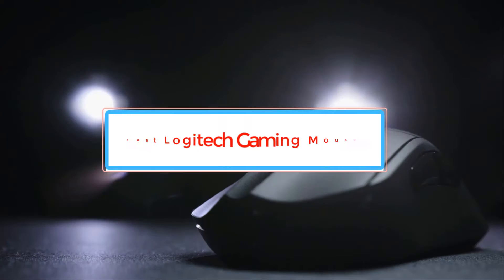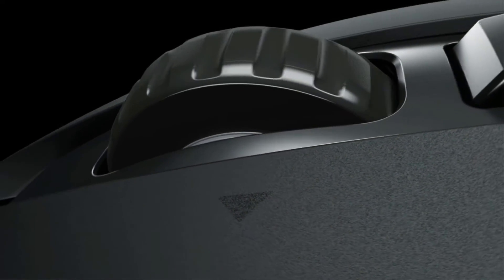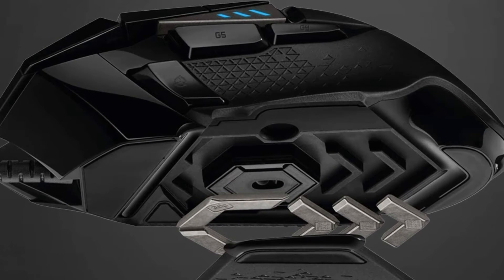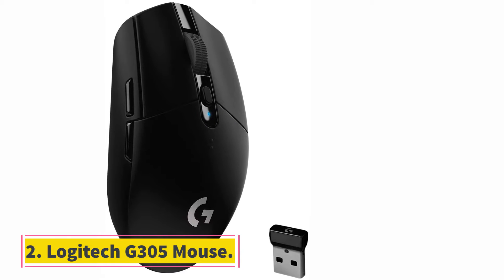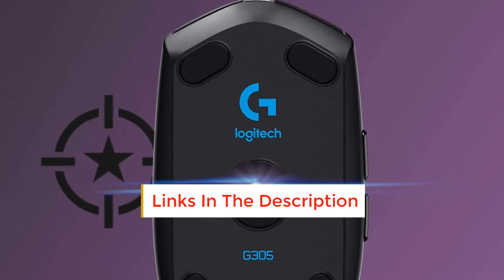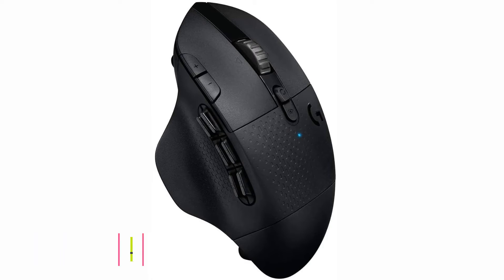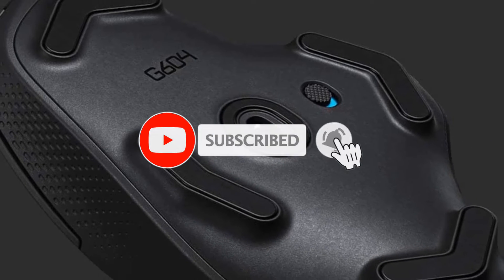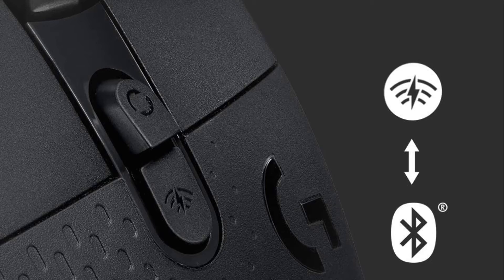✅6 Best Logitech Gaming Mouse 2021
📌Product Link📌: “ad​”
1. Logitech G502 HERO.

2. Logitech G305 Mouse.

3. Logitech G604 Lightspeed Mouse.

4. Logitech G703 Mouse.

5. Logitech G403 Mouse.

6. Logitech G903 Mouse.

Hey guys in this video we are going to be checking out the Best Logitech Gaming Mouse. You Can Buy Right Now. We made This List Based On Our Personal Opinion and hours of research & we have listed them based on the type of features and Price. We have Included options for every type of user so whether you are looking for the best budget.

What is the best Logitech gaming mouse?
Is Logitech better than Razer?
Which mouse is best for gaming?
What mouse do pro FPS gamers use?
Is G502 good for FPS?
Is a lighter mouse better for FPS?

      owners.